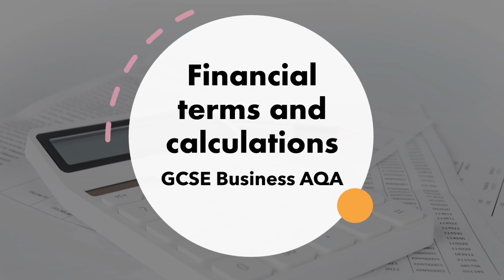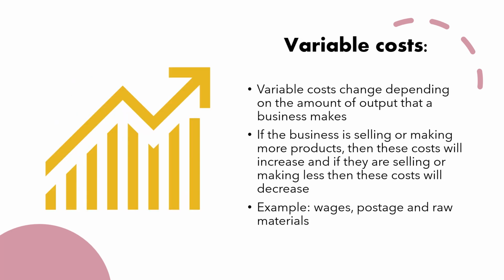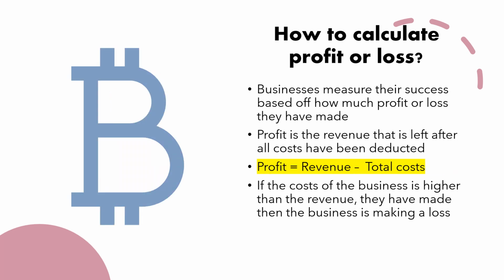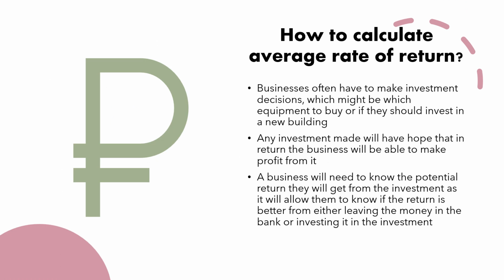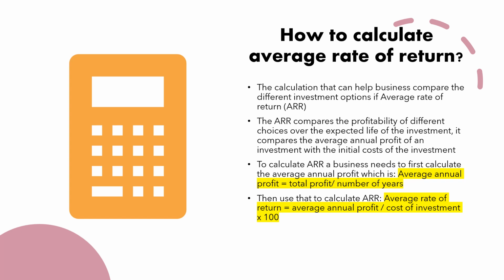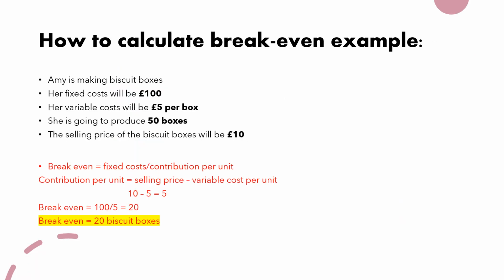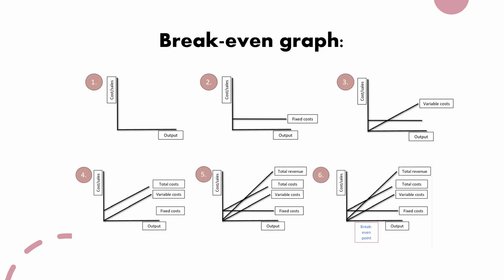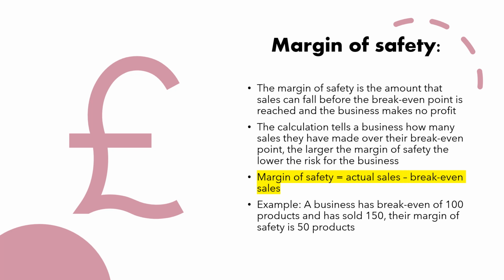Financial terms and calculations | GCSE Business AQA